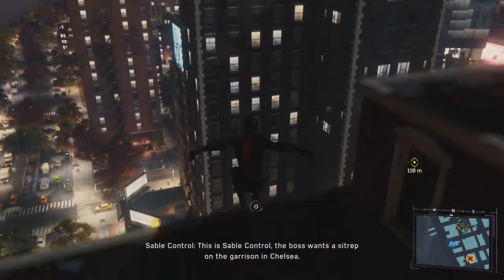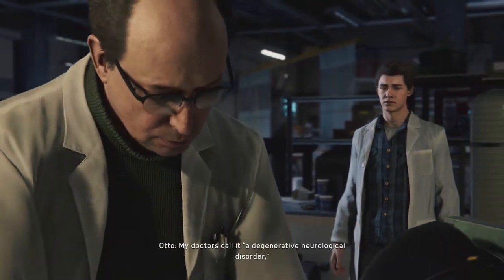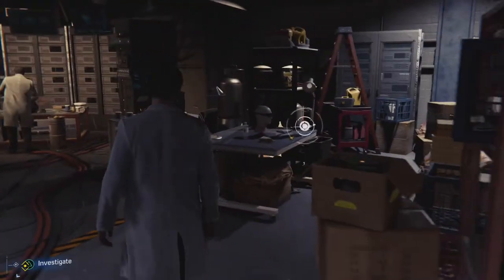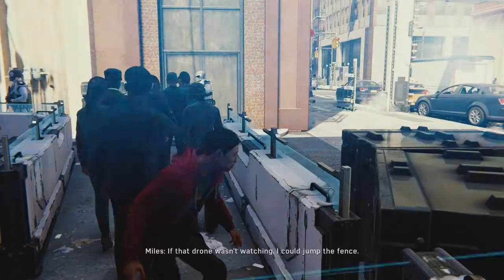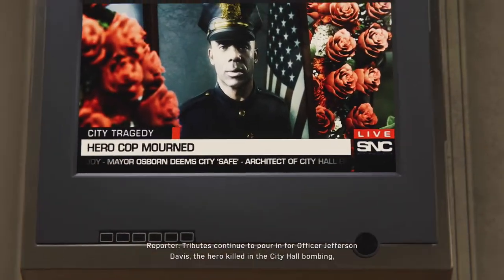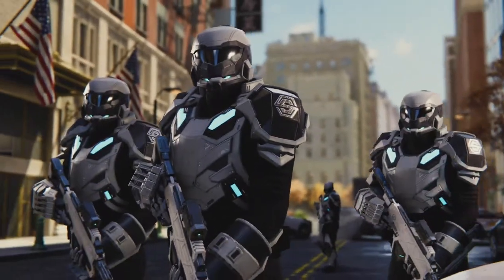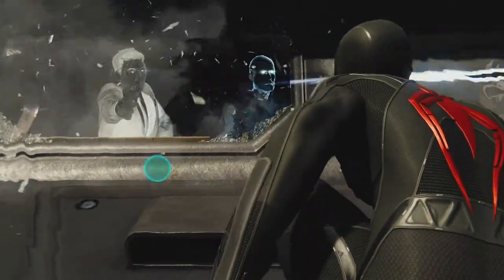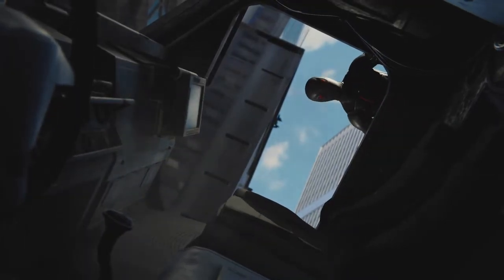Mind Games - Marvel's Spider-Man Part 15 - Let's Play [BLIND]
Doctor Octavius makes progress while Miles gets his bearings helping out at the FEAST center.